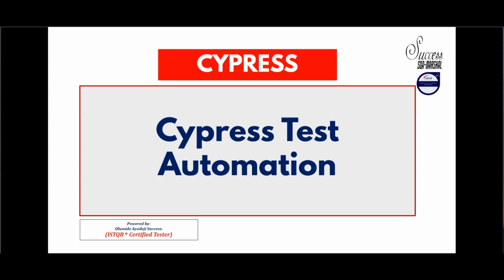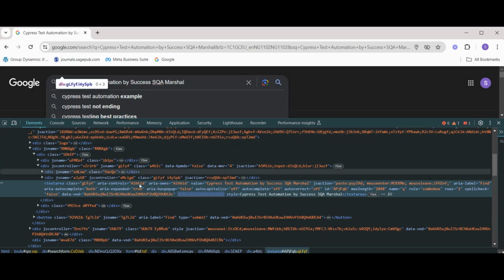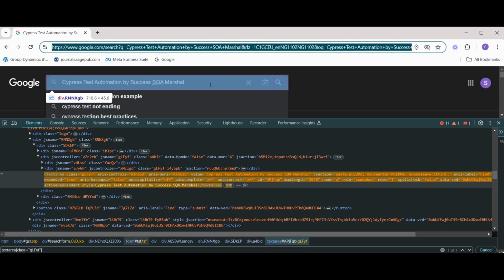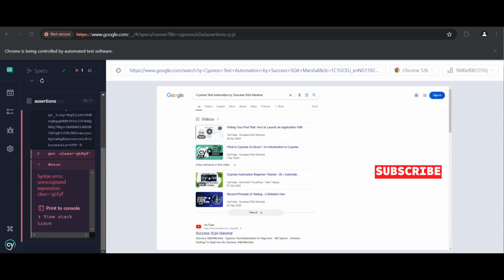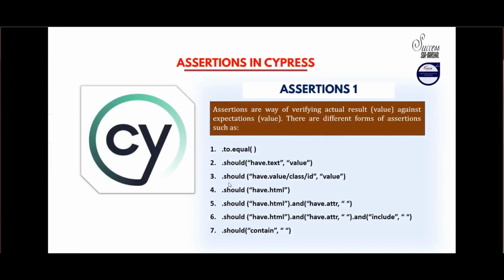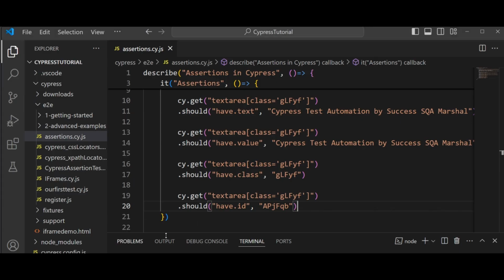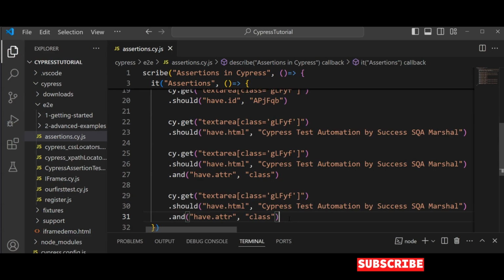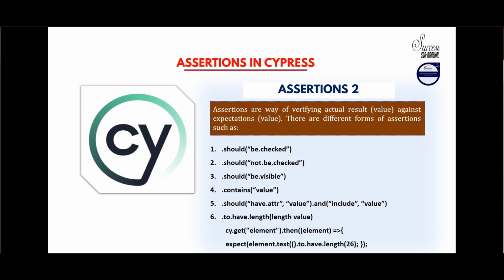How To Verify Your Test Using Assertions in Cypress Part 1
Assertions are ways to verify whether your test is failing or passing in test automation. So what are Assertions in Cypress?

Find out in this video now.